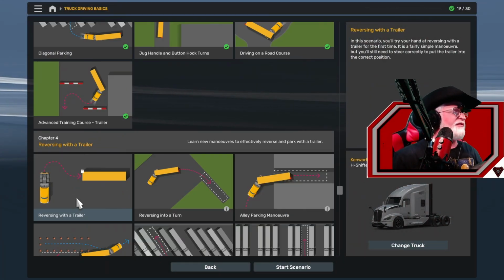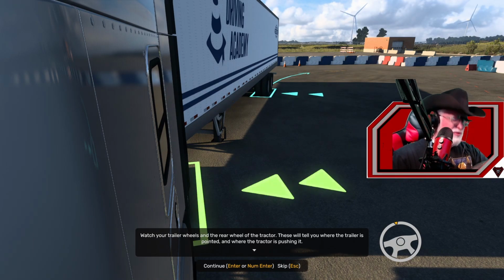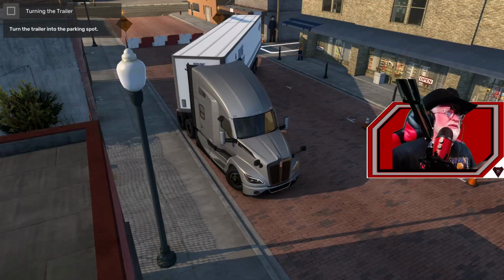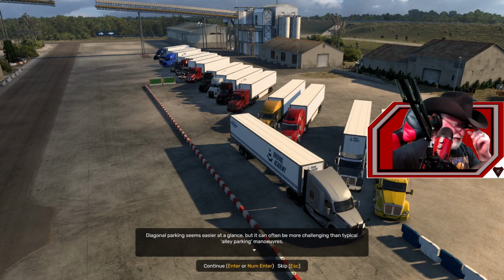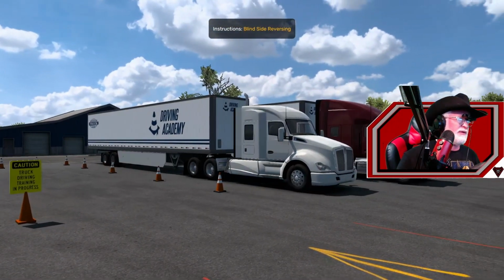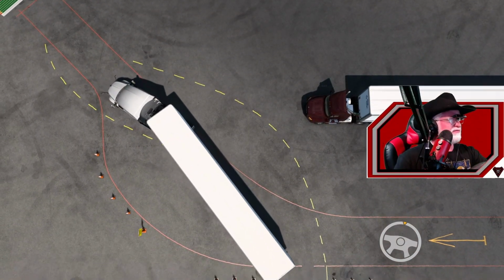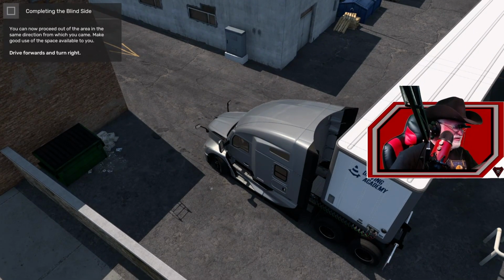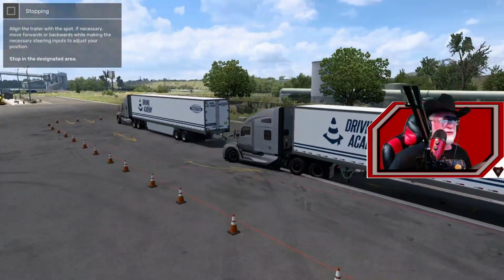Driving Academy Truck Driving Basics Chapter Four Reversing With A Trailer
In this episode I will be going over Chapter Four Reversing with a Trailer. I have to say this was the most frustrating chapter thus far also this is the longest as well (sorry lol).

Intro 00:00
Reversing with a Trailer 01:07
Reversing into a Turn 07:41
Alley Parking Maneuver 14:01
Offset Reversing Maneuver 19:15
Diagonal Parking in Reverse 26:22
Blind Side Reversing 34:57
Reversing From a 45 Degree Set-up 42:13
Maneuvering in a Tight Space 46:35
Parallel Parking with a Trailer 55:52